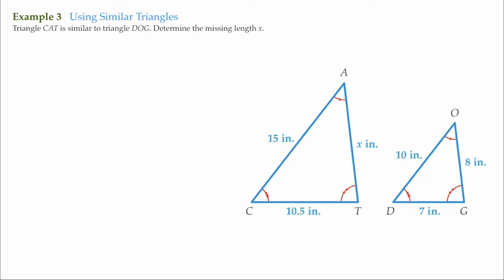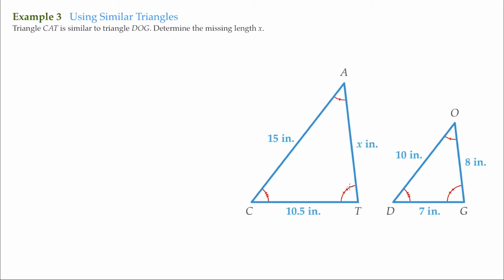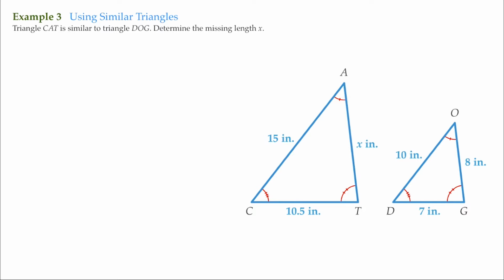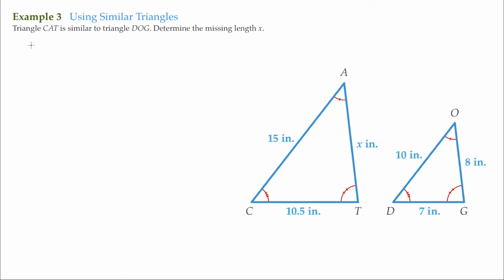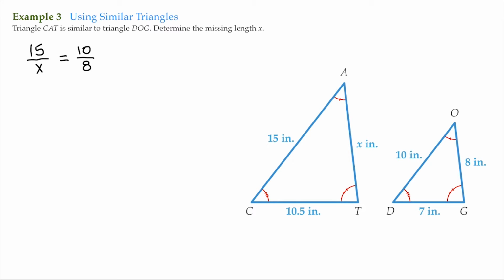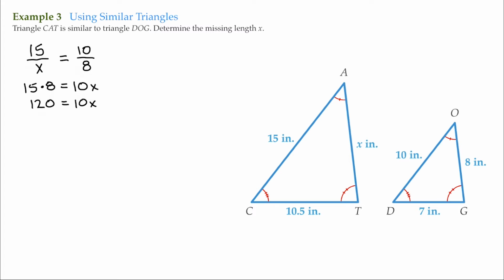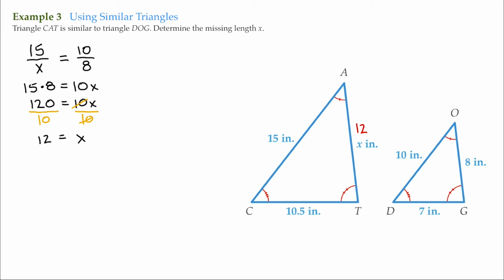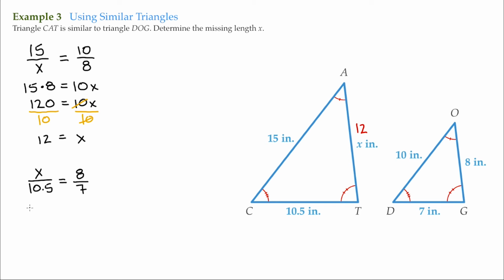6.2 Example 3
Discovering Mathematics
Chapter 6 The World of Geometry
Section 2 Triangles and Polygons
Example 3